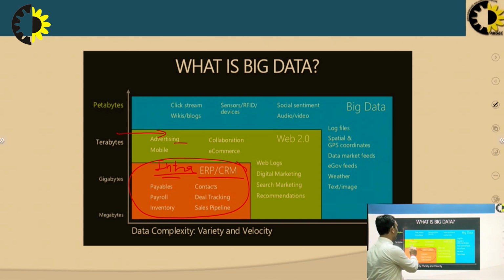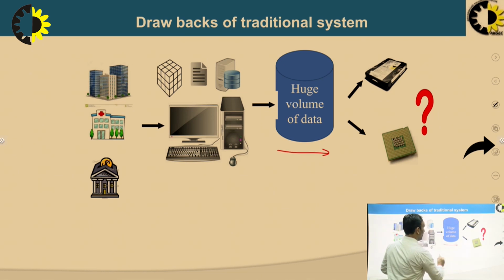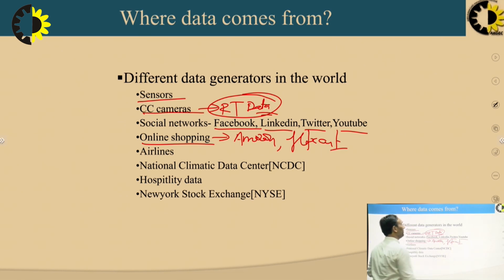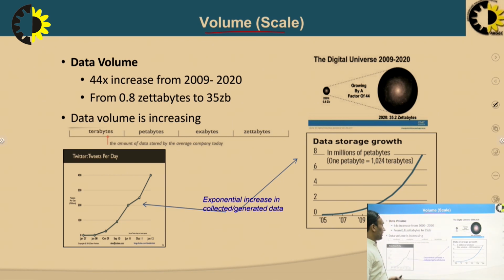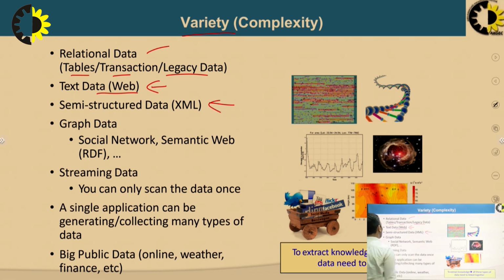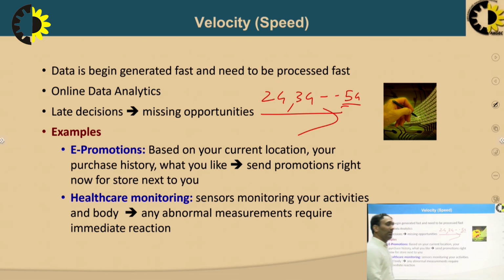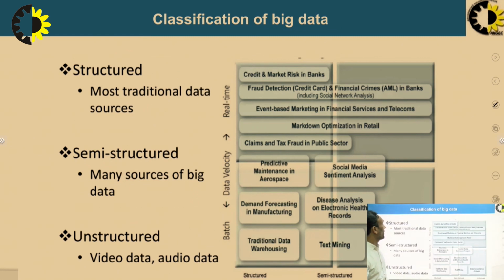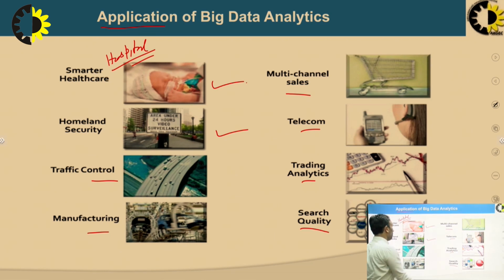''Big Data '' Cloud Computing Lecture 01 By Mr Pankaj Singh, AKGEC